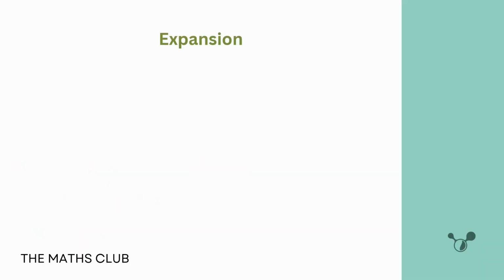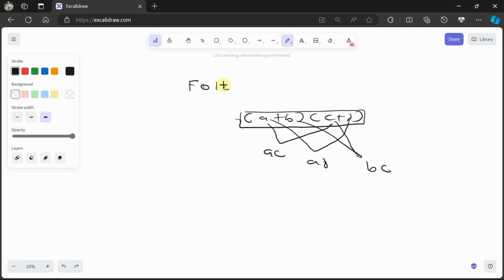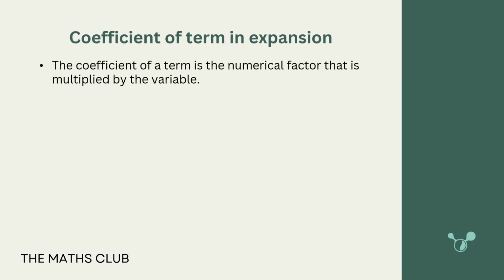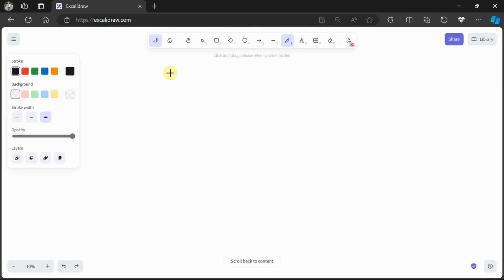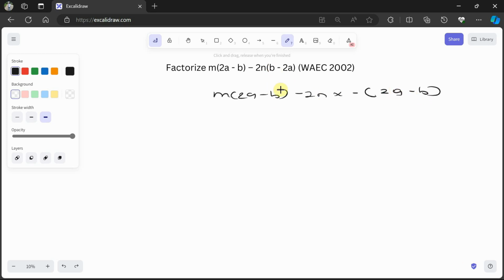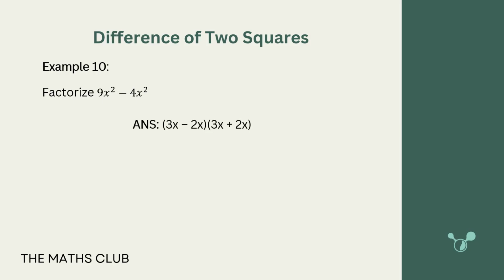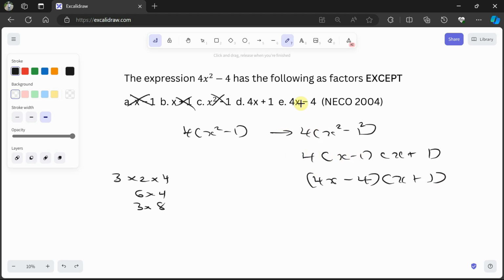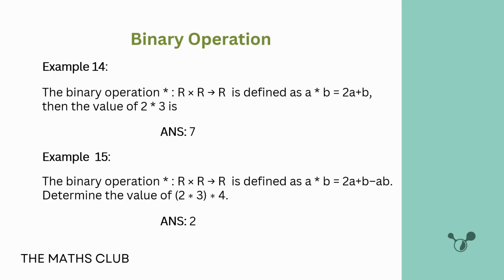Algebraic Expansion, Factorization, Difference of Two Squares | The Maths Club | WAEC | NECO | JAMB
Welcome to the Maths Club. In this video, we discuss algebraic operations, specifically tailored to the WAEC (West African Examinations Council) syllabus.

*Timestamps:*
00:00 Introduction
00:19 Expansion
05:10 Example 1
06:06 Example 2
06:49 Example 3
08:16 Coefficient of term
09:29 Example 4
10:57 Example 5
11:57 Factorization
13:32 Example 6
14:42 Example 7
15:39 Example 8
17:21 Example 9
18:15 Difference of two squares
19:45 Example 10
20:33 Example 11
21:30 Example 12
23:11 Example 13
24:52 Binary Operation
26:29 Example 14